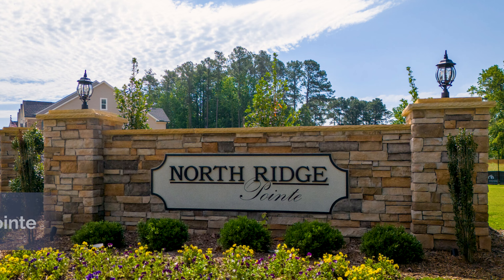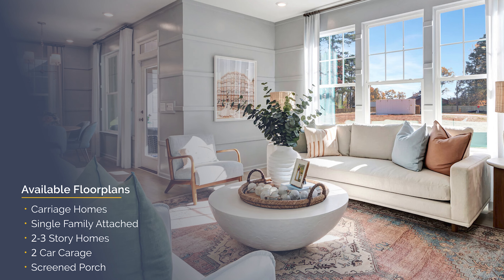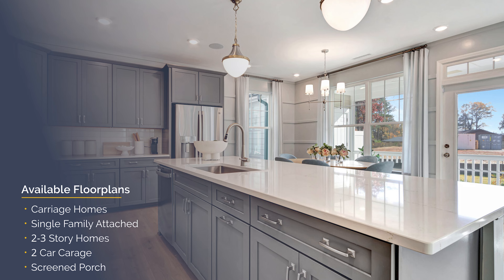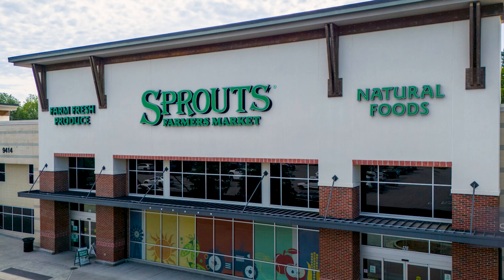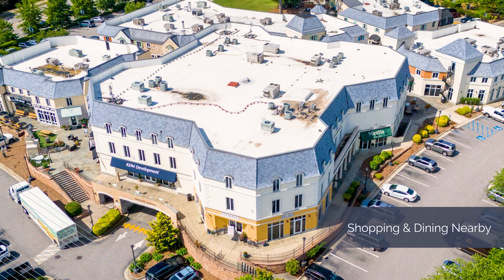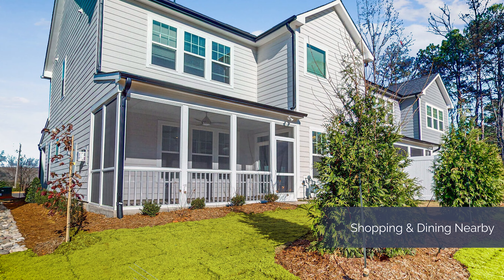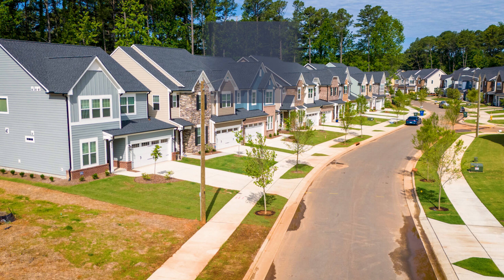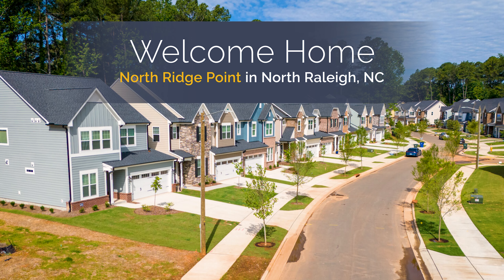North Ridge Pointe | New Homes for Sale in Raleigh, NC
Featuring our Carriage Home Collection, this new construction community in north Raleigh can be found in one of the area's most sought-after locations. Surrounded by established neighborhoods, you'll enjoy a quiet, serene setting right in the middle of it all.

You'll love living in the heart of north Raleigh, where you can get anywhere in The Triangle within minutes. The Research Triangle Park (RTP) and Raleigh / Durham International Airport (RDU) are only minutes away, making it easier than ever to travel for work or leisure. Living in this low-maintenance community will give you more time to explore all the fun things nearby!